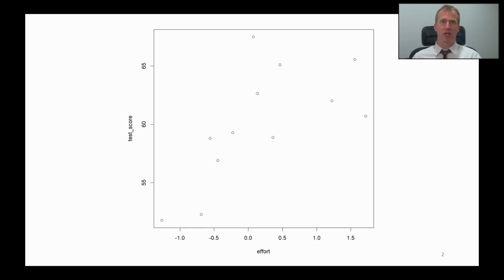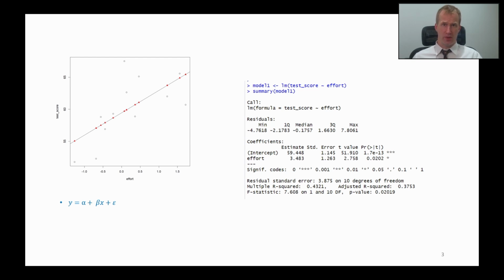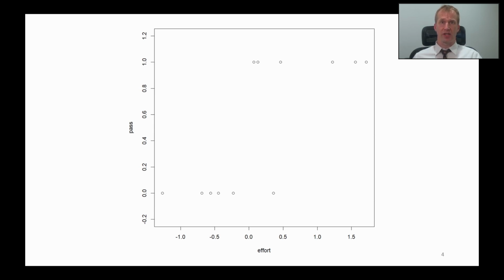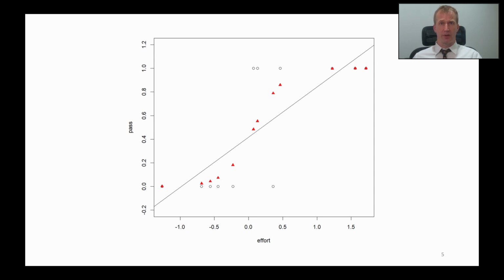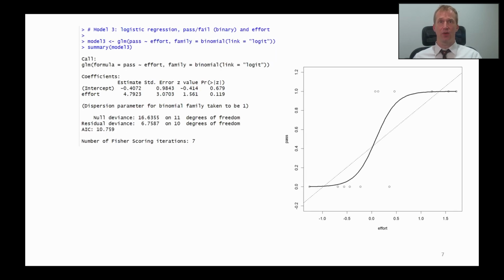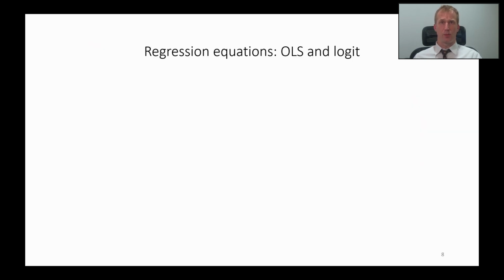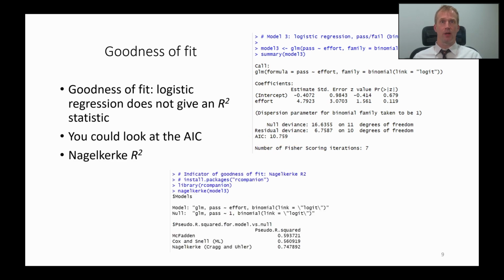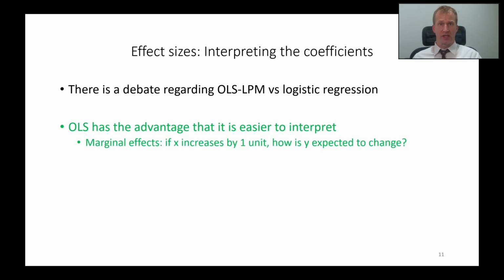The Intuition behind Logistic Regression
A non-technical introduction to the basic ideas behind logistic regression.

## R code is below.

This video aims to introduce the idea behind logistic regression, and why it is different from OLS linear regression. While OLS fits a straight line, logistic regression fits a curve. Logistic regression is designed for situations with a binary (yes/no) outcome, and avoids making nonsense predictions (e.g. probabilities below zero), but the non-linear nature of the fitted line means that the logistic regression coefficients are harder to interpret.

# R code used in the video:
# can be copy-pasted except for one line, which requires you manually typing in the く "greater than" symbol (angled bracket, like a rotated "v",  see middle of thumbnail image for an image of this line of code). (This is due to Youtube restrictions on characters in the "Description" box.)

# generate the data: relative effort, and test score
set.seed(123)
effort = rnorm(12)
test_score = 60 + 5*effort + rnorm(12, mean = 0, sd = 4)

# Model 1: linear fit between test score and effort
model1 = lm(test_score ~ effort)
summary(model1)

# plot the data, with an OLS line of best fit
plot(effort, test_score)
abline(model1)
# now add the predicted scores on the same graph
points(effort, predict(model1), col = "red", pch = 17)

# Model 2: linear fit between pass/fail (binary) and effort
# generate a binary variable: pass or fail
#  note the "less than" (く; angled bracket, like a rotated "v") symbol (see middle of thumbnail for an image of this line of code). You might need to type  "く" yourself manually.
pass = ifelse(test_score く 60, 0, 1)
plot(effort, pass, ylim = c(-0.2, 1.2));  abline(lm(pass ~ effort))

model2 = lm(pass ~ effort);  summary(model2)
points(effort, predict(model2), col = "red", pch = 17)

# Model 3: logistic regression, pass/fail (binary) and effort

model3 = glm(pass ~ effort, family = binomial(link = "logit"))
summary(model3)
points(effort, predict(model3, type="response"),  col = "red", pch = 17)

# Indicator of goodness of fit: Nagelkerke R2
# install.packages("rcompanion")
library(rcompanion)
nagelkerke(model3)

R  (and R-studio) can be freely downloaded, see e.g.:
If you need help for installing R-studio, there are several tutorials available online, e.g.